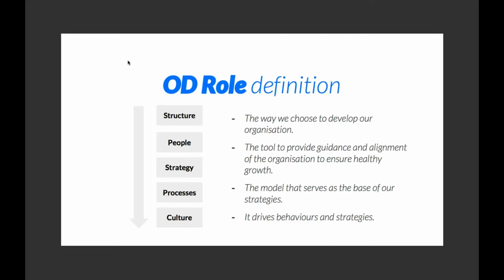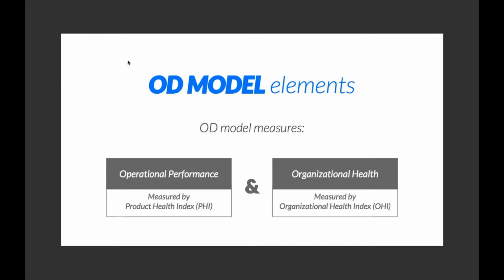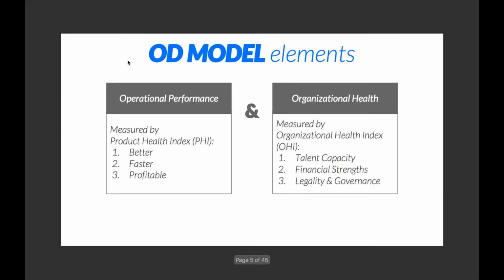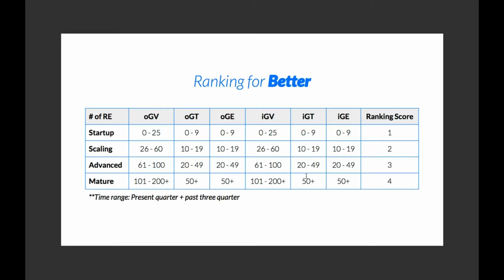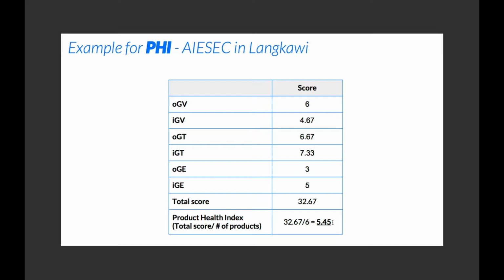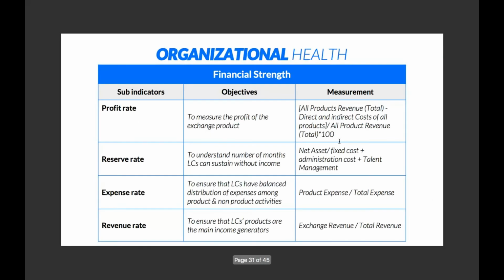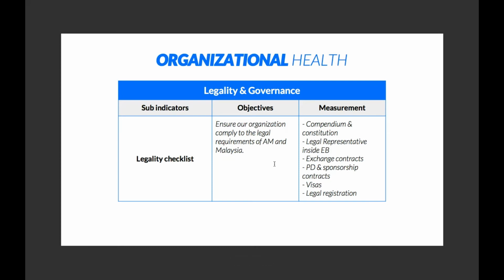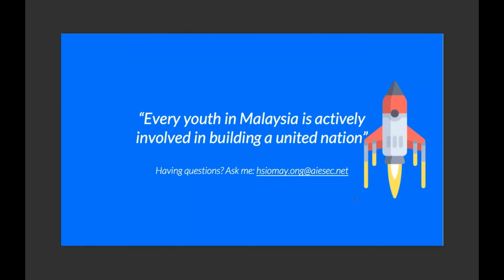OD Model Explanation - for LCP Candidates